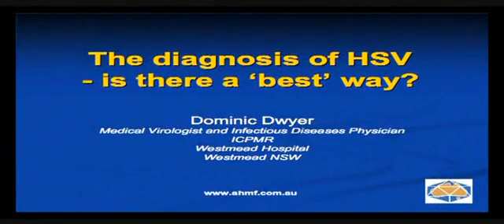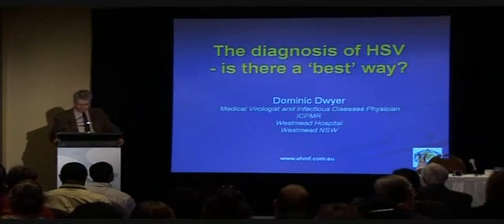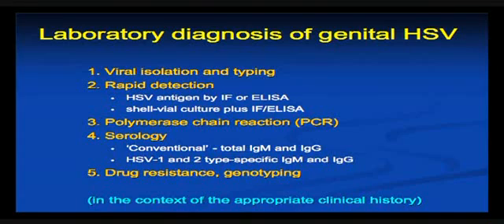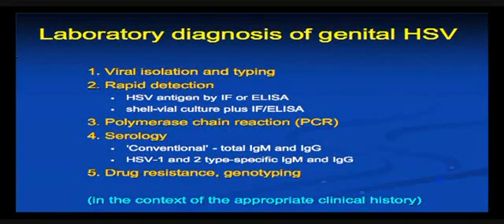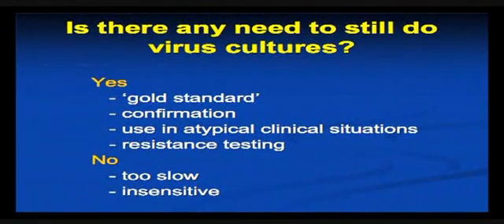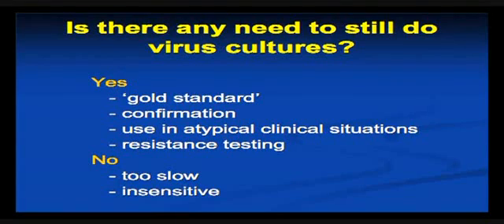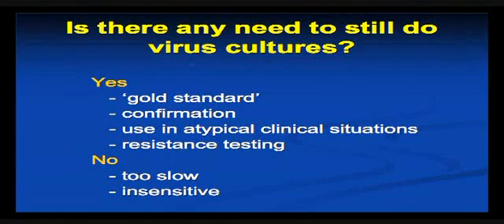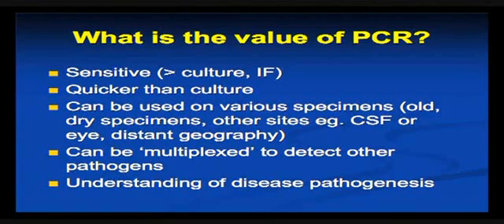The diagnosis of HSV—is there a best way? Part 1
Presented at the AHMF Herpes Breakfast Form 2006 by Prof Dominic Dwyer.